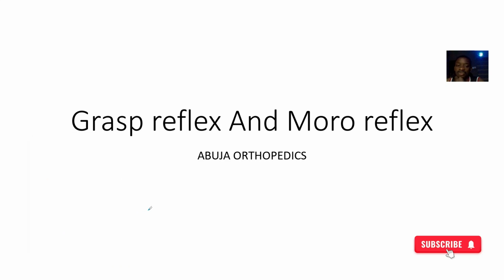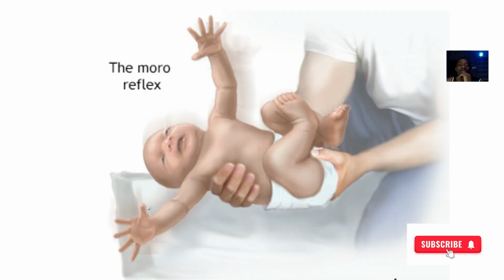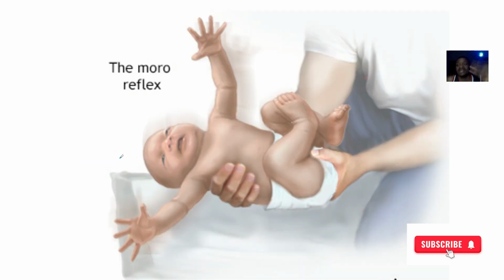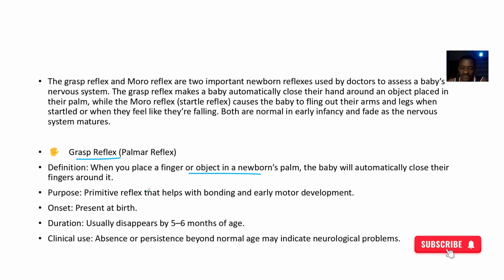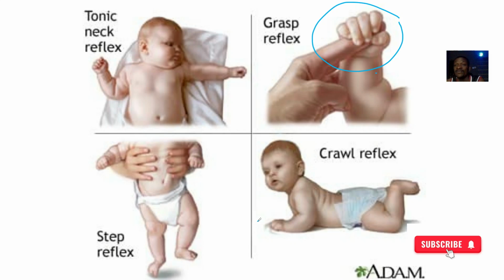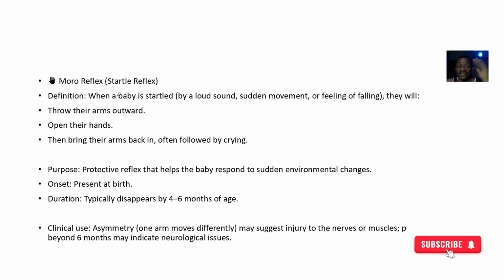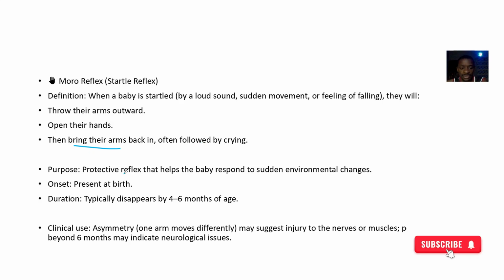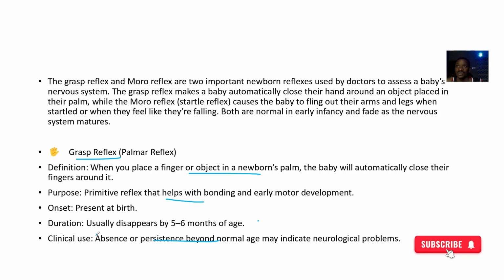Differences Between Grasp reflex (Palmar Reflex) And Moro reflex (Startle Reflex) in infants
comparison between the Grasp reflex (Palmar reflex) and the Moro reflex (Startle reflex) in infants:

🔍 Differences Between Grasp Reflex and Moro Reflex
Feature Grasp Reflex (Palmar Reflex) Moro Reflex (Startle Reflex)
Definition Involuntary flexion of fingers when the palm is stimulated Sudden extension and abduction of arms followed by flexion, in response to a startling stimulus
Stimulus Stroking or placing an object in the infant’s palm Sudden loud noise, abrupt movement, or sensation of falling
Response Infant tightly closes fingers around the object (grasping) Infant throws arms outward, opens hands, then quickly brings arms back toward the body
Onset Present at birth Present at birth
Disappearance Usually disappears by 5–6 months of age Usually disappears by 4–5 months of age
Clinical Significance Persistence beyond 6 months may suggest neurological abnormality (e.g., cerebral palsy) Persistence beyond 6 months may indicate neurological dysfunction; absence at birth may suggest severe CNS damage
Function/Role Primitive reflex aiding bonding and early grasping Protective reflex, evolutionary role in response to danger or loss of support
🧠 How to Remember
Grasp reflex → Palm touched → fingers close.

Moro reflex → Startled → arms open wide then hug in.

✅ In summary:

The grasp reflex is a primitive hand-closing response to touch.

The Moro reflex is a startle response involving the arms and trunk